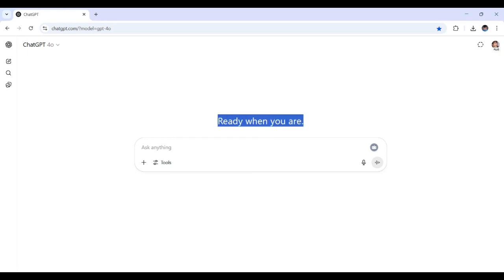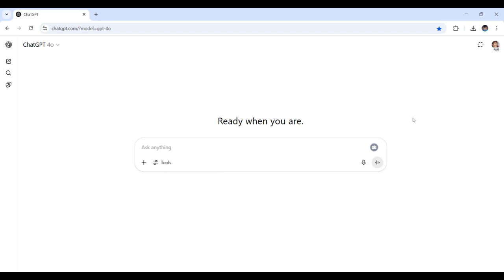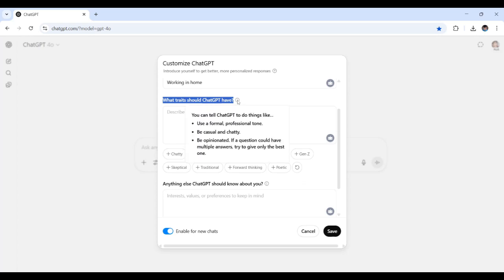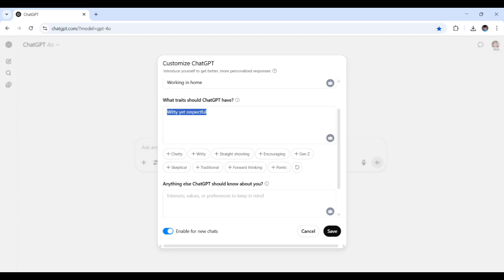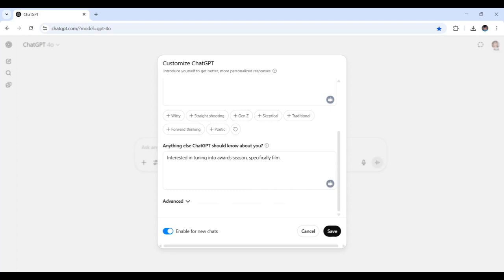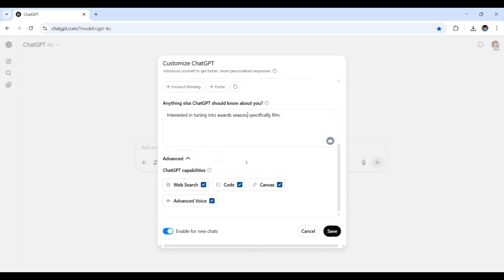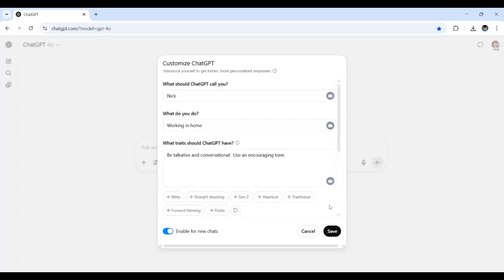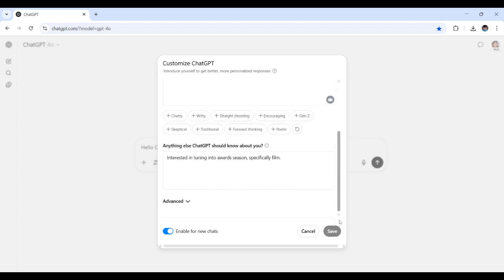Setting Custom Instructions in ChatGPT o4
Learn how to set custom instructions in ChatGPT with GPT-4o! In this quick tutorial, we’ll walk you through the steps to personalize your ChatGPT experience—whether you're looking to adjust how it responds, define your tone preferences, or set specific goals for better productivity. Perfect for both beginners and power users, this video will help you get the most out of GPT-4o’s new custom instruction features.

Timestamps:
00:00 - Intro
00:20 - Where to Locate
00:56 - Filling Out Your Preferences
02:20 - Testing Out